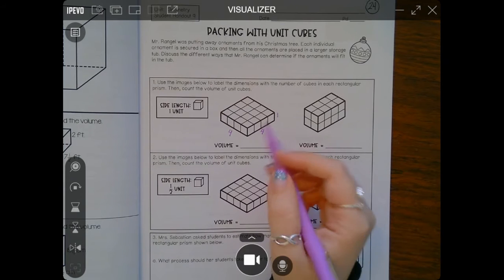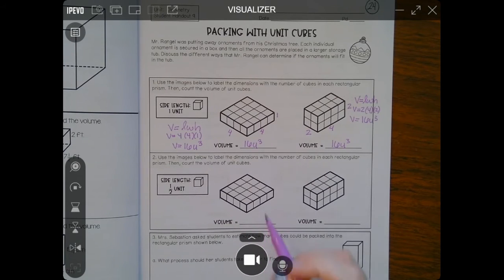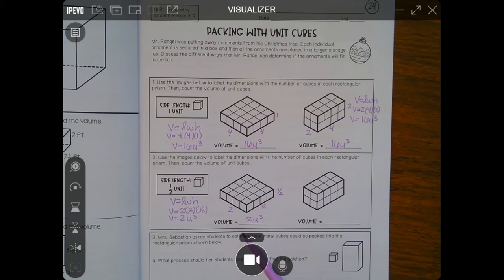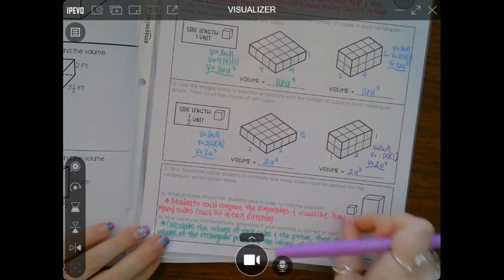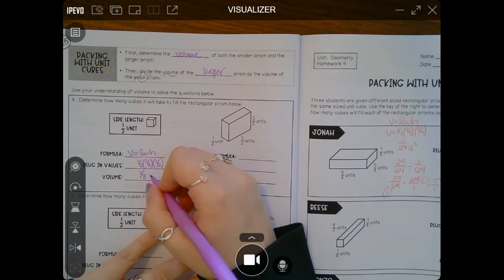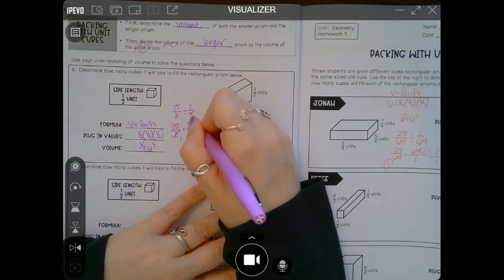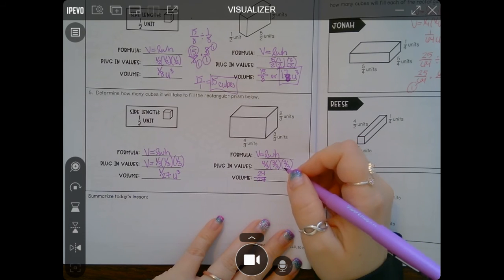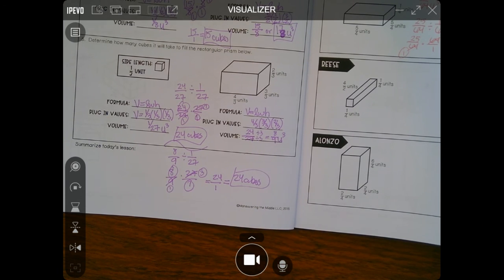MTM Geometry Notes # 9- Packing with Unit Cubes